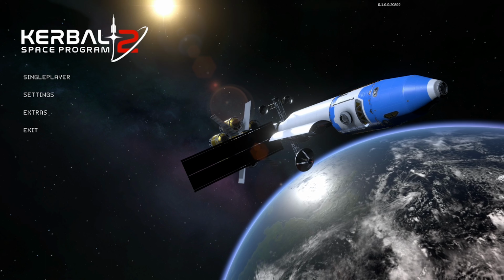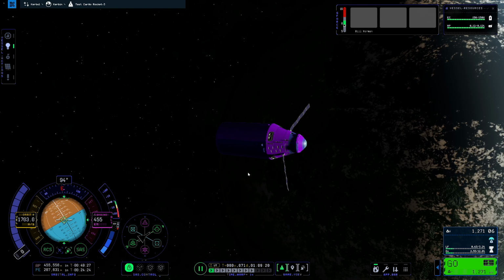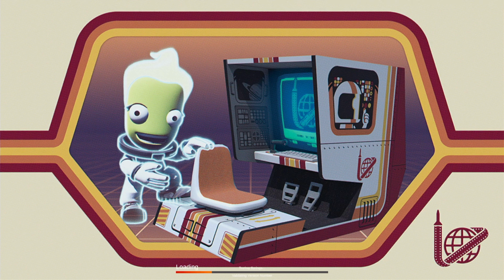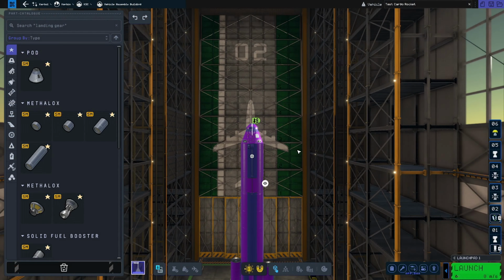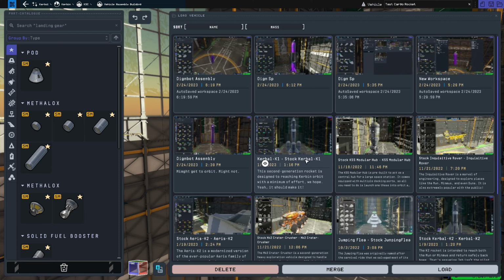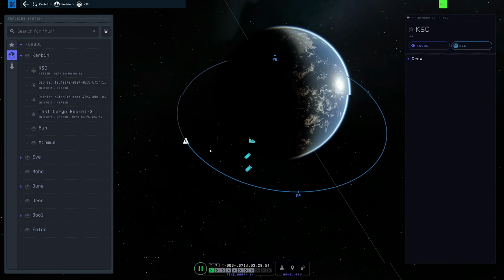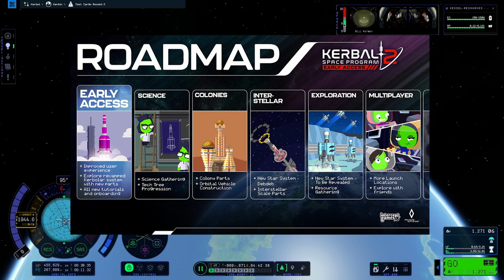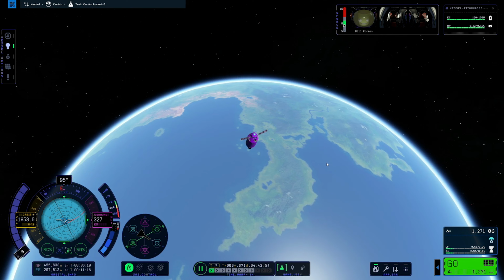Whats In Kerbal Space Program 2 Early Access (Hint: Not Much)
Kerbal Space Program 2 is now available in Early Access. So whats  currently in the game? Whats coming down the road? And most importantly, is it worth your money right now?